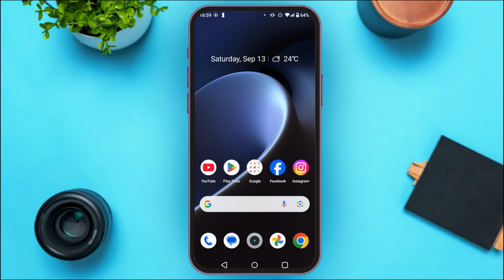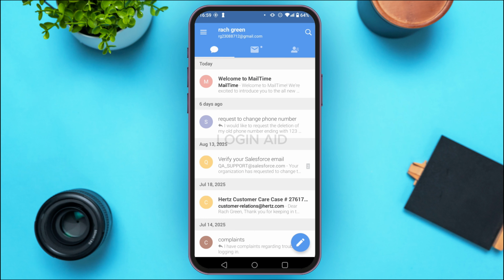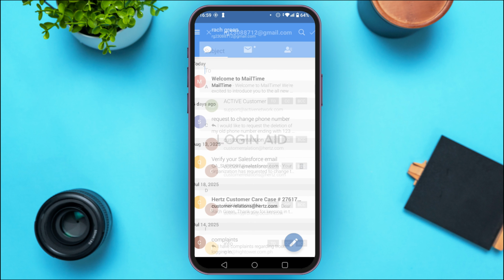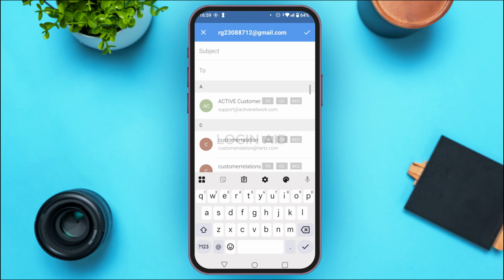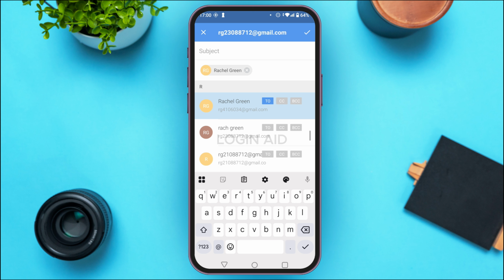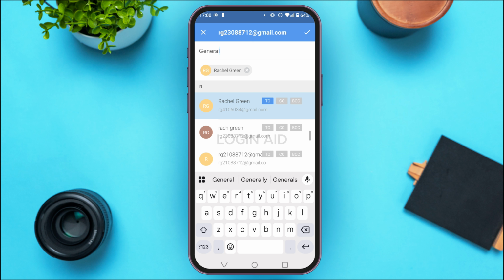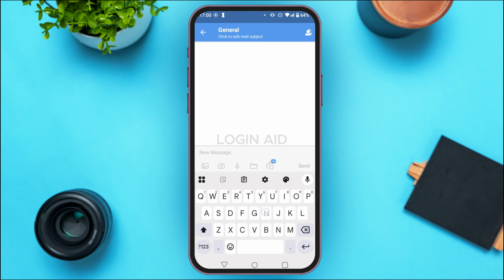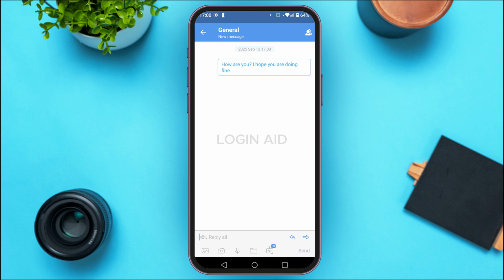Send An Email In MailTime App | Compose And Send Emails Using MailTime 2025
In this tutorial, you’ll discover how to compose and send emails using the MailTime app on mobile devices. We’ll cover adding recipients, formatting messages, attaching files, and troubleshooting any issues. This guide is ideal for users who want a fast, efficient way to communicate via email using MailTime.